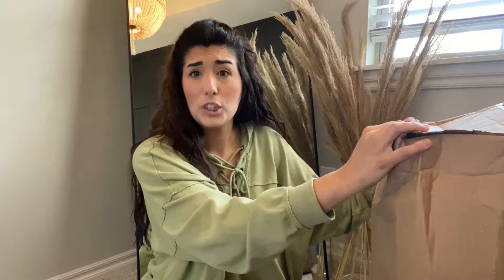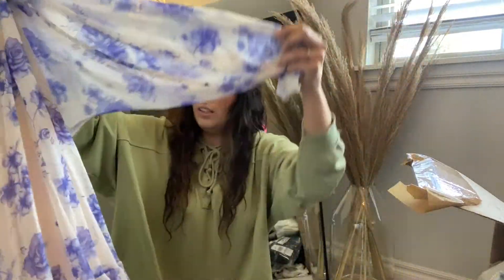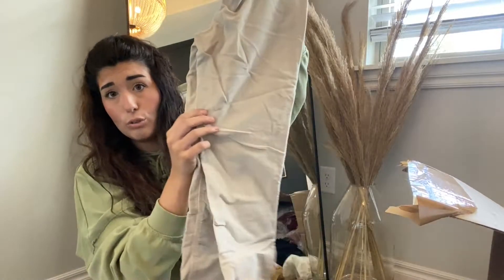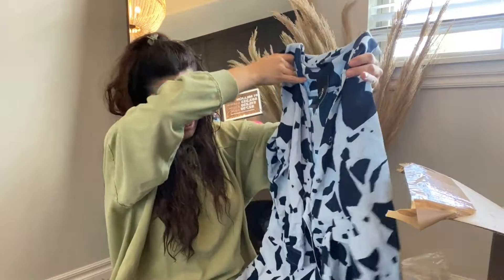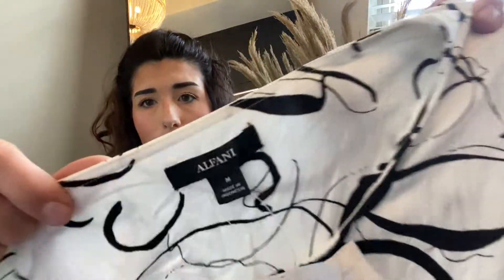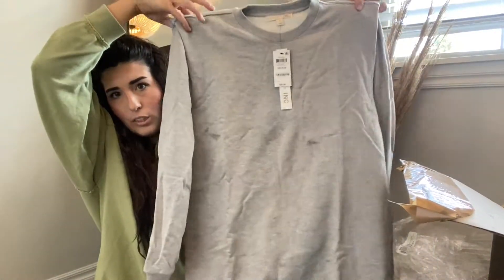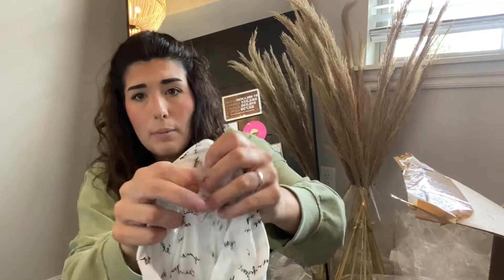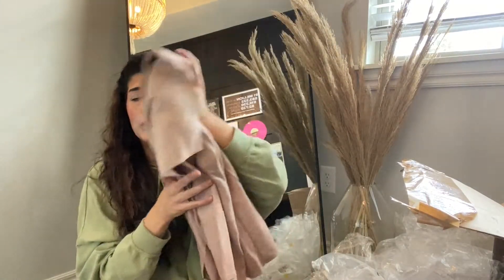CUSTOMER RETURNS Clothing Liquidation Pallet UNBOXING! Did I get scammed??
CUSTOMER RETURNS Liquidation Pallet UNBOXING! Did I get scammed??

Thank you for being here with me! Remember guys... liquidation pallets can be found right on the first 2 pages of google. Do your research and happy shopping! Please leave any questions or comments down below and don't forget to let me know what you want to see next!

My eBay store name is Willey Nice Stuff!
I'm on Poshmark as @brittanywebb_18!

Important Links :

My video on how I went from $500 to $5000 on Poshmark in 60 days:

My liquidation sensor tag removal magnet
My Poly bags to store items in & ship (with suffocation warning):
My storage bins
My thermal label printer
My exact desk

I can't wait to share more info with you guys! Let me know what links you need and ANY questions you have down below!